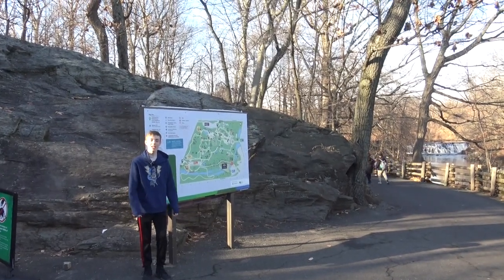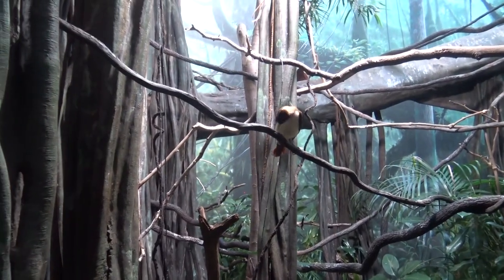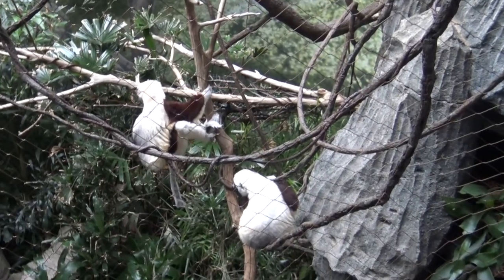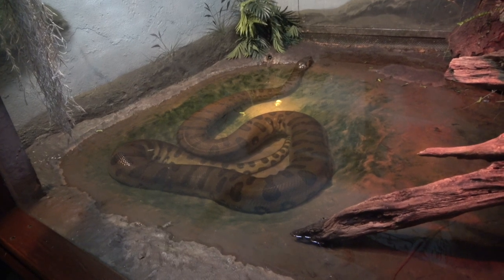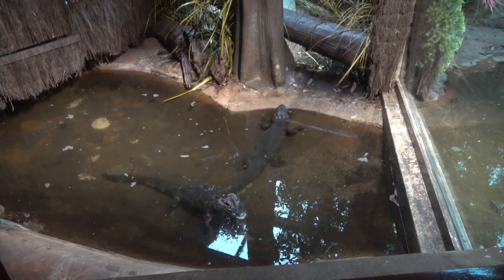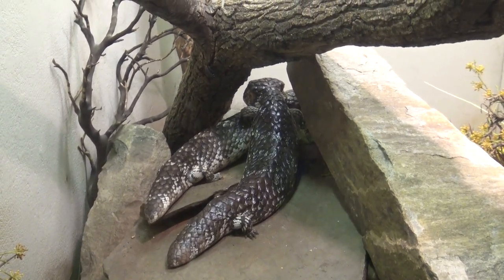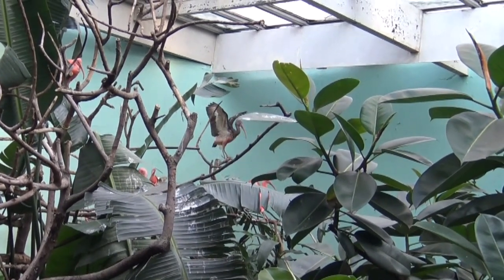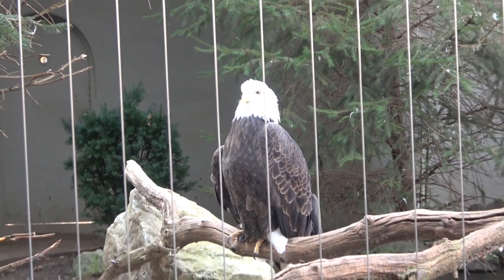The Bronx Zoo December 2022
While coming back from my visit to Selmer's Pet Land I decided to stop at the Bronx Zoo.  It was Winter so a lot of the outside displays were closed, but there were plenty of indoor displays to keep me busy.

0:00 Title and Intro
0:18 It's December
0:37 The World of Birds
2:33 Sea Lions
3:26 Peacocks
3:49 Madagascar
5:20 Reptiles
11:00 Rhinos and Gazelle
11:30 Aquatic Bird House
13:52 Seabird Aviary
14:55 Eagle and Vulture
15:22 Outro